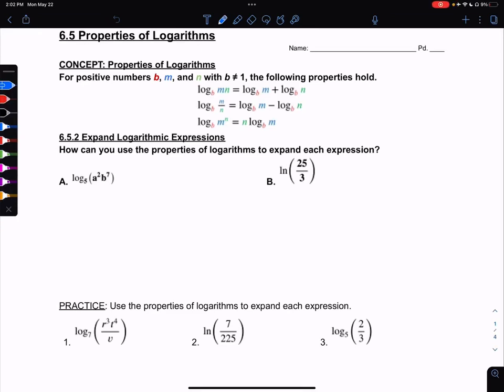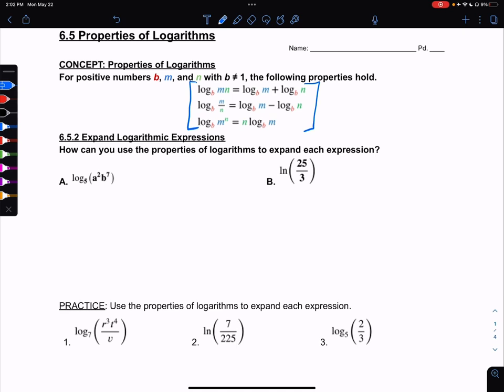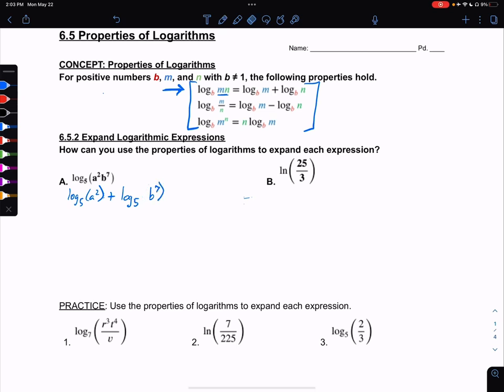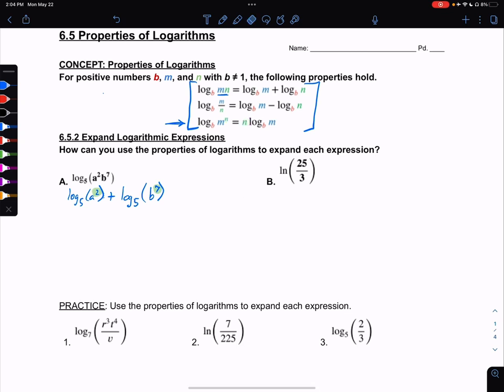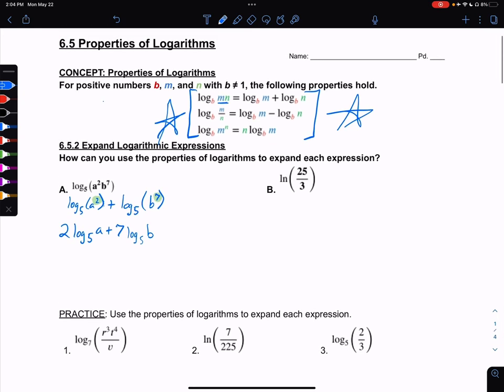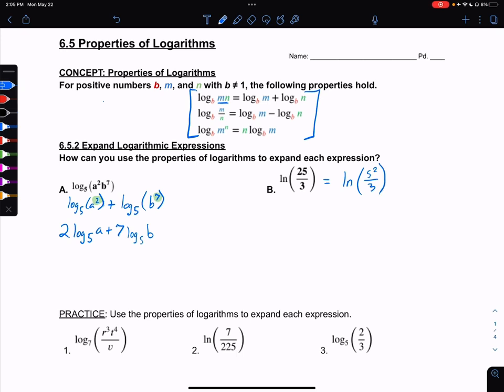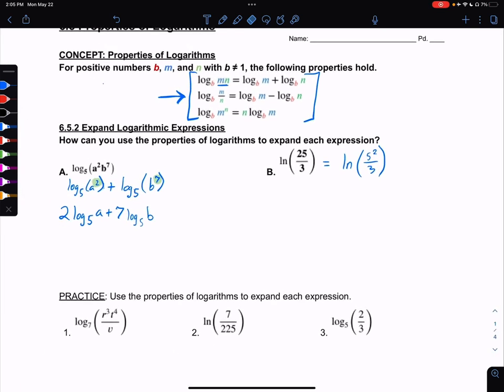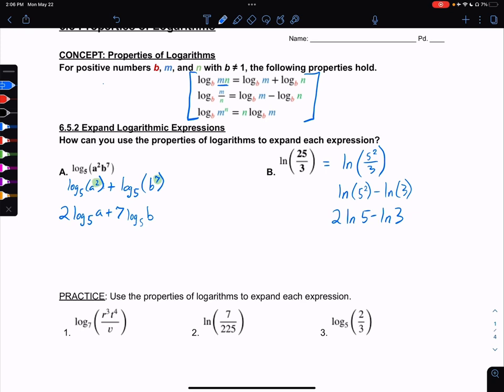6.5.2 Expand Logarithmic Expressions